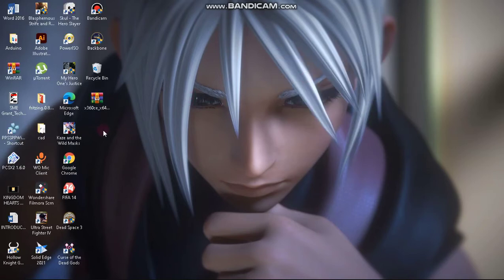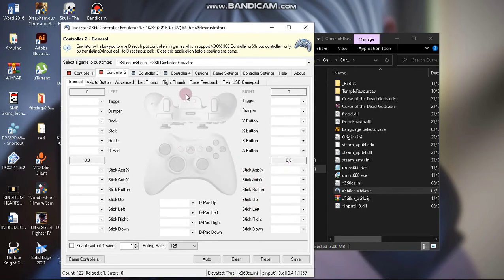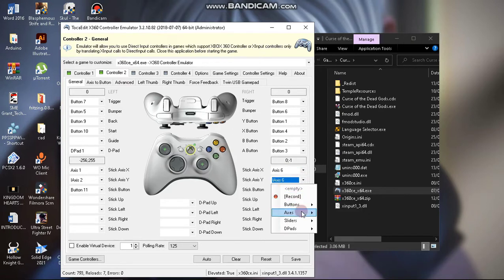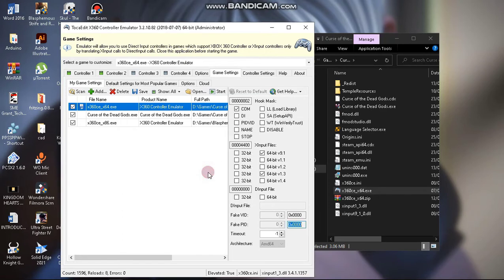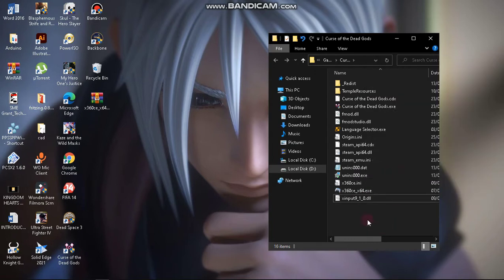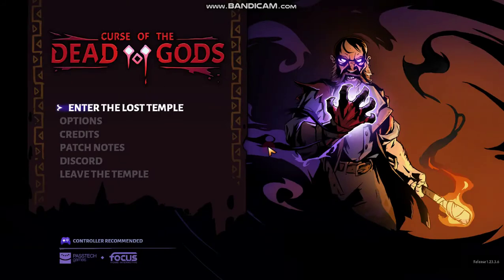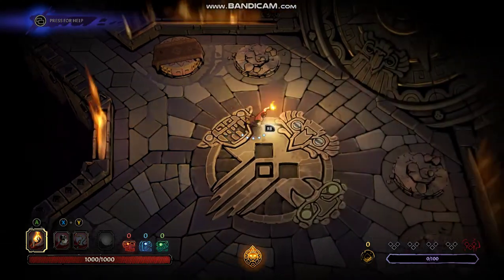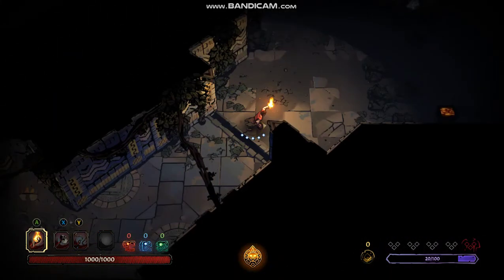HOW TO CONFIGURE CONTROLLERS TO CURSE OF THE DEAD GODS ON PC(X360CE)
THIS VIDEO SHOWS HOW TO CONFIGURE ANY CONTROLLER TO CURSE OF THE DEAD GODS ON PC USING X360CE